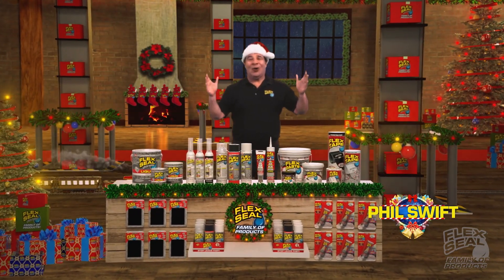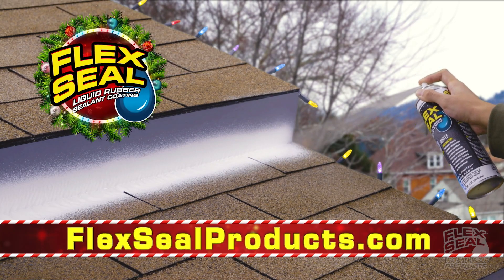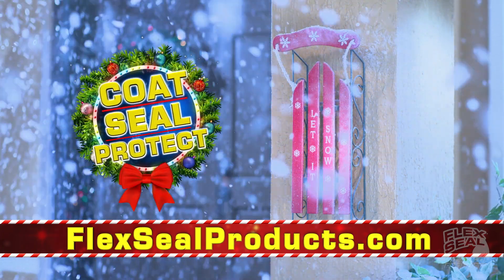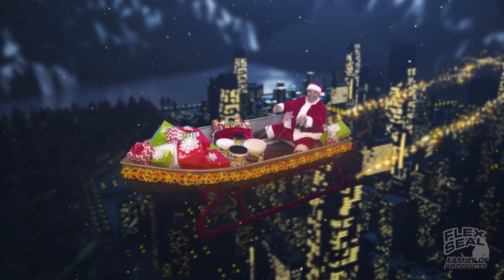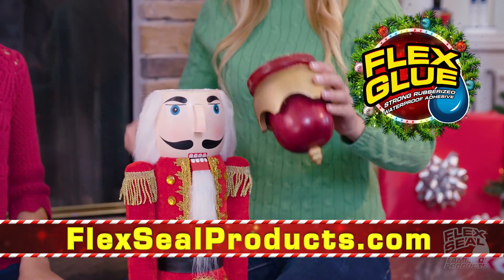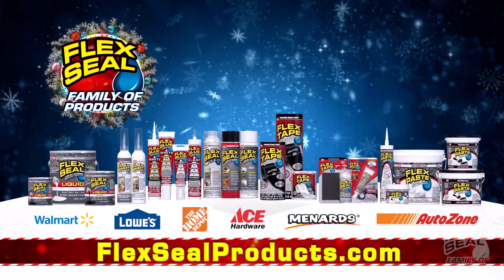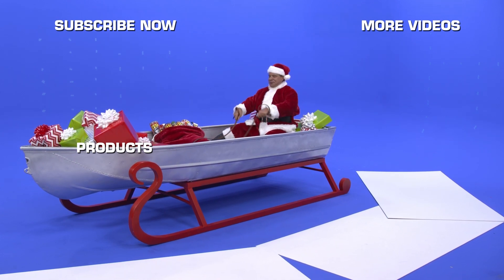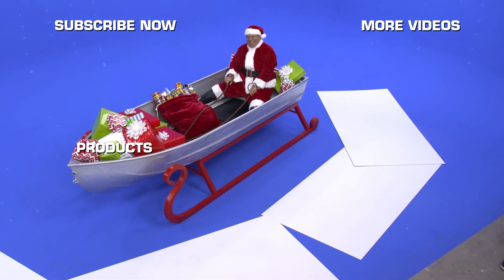Flex Seal® Family of Products Holiday Commercial (2020)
🎄The Holiday Season is upon us!

Time to fill those 🎁 Holiday wish lists with gifts they’ll love.

The Flex Seal® Family of Products are the perfect treat for those DIY lovers in your life. Whether it’s Flex Seal, Flex Seal Mini Gift Packs, Flex Glue®, Flex Shot®, Flex Paste™, or Flex Tape®, give them so much Flex Seal they’ll feel bonded to you for life!

🎄Happy Holidays Y’all! 🎄 Wishing you and yours a happy and healthy season.
♥️ The Flex Seal Family

Are you a Phil Swift fan?